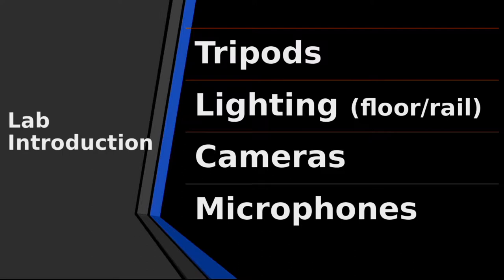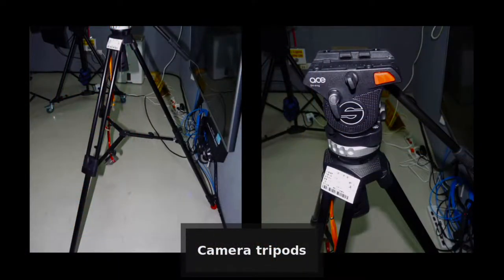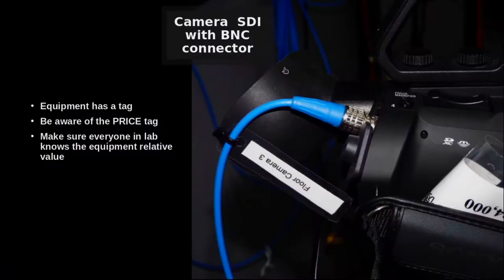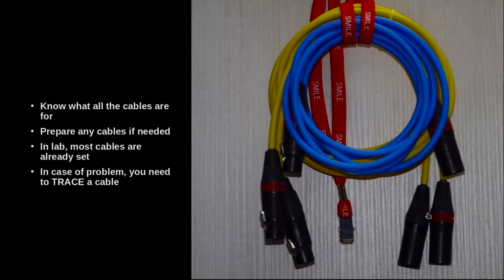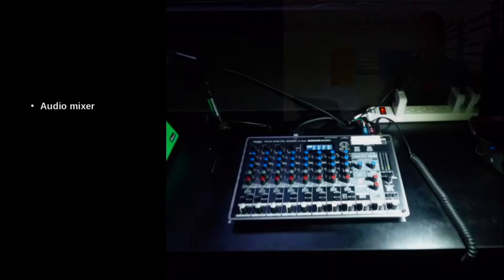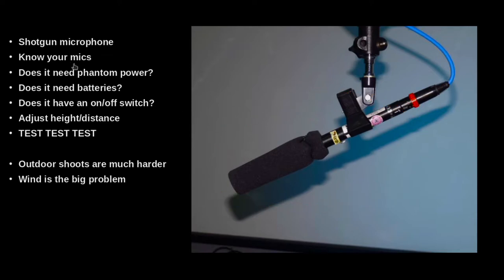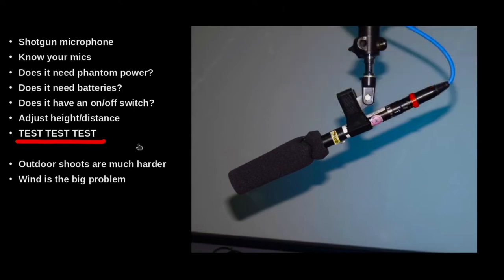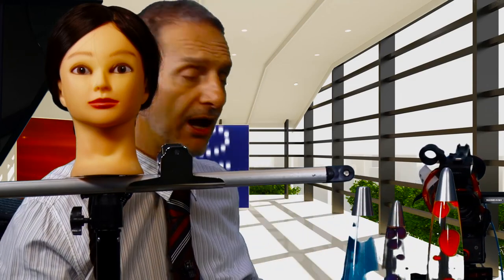NBV_Unit 7_Studio vs Location Part 3_noB-Roll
noB-Roll